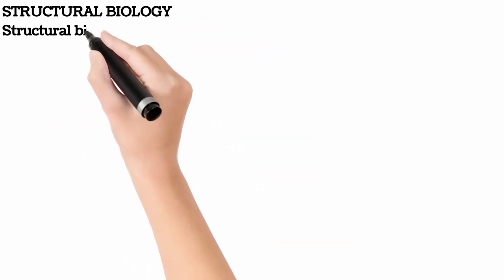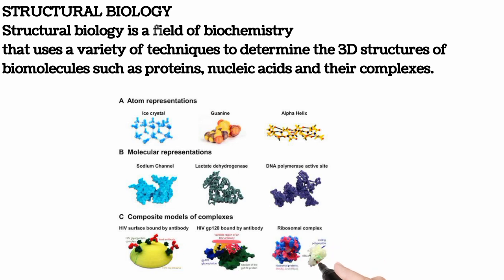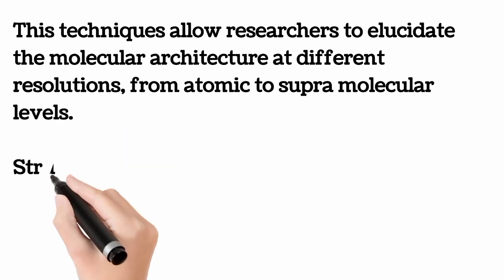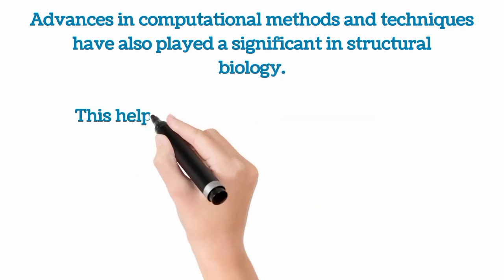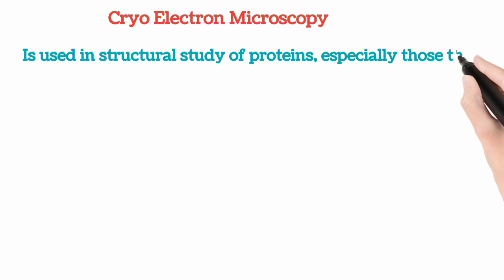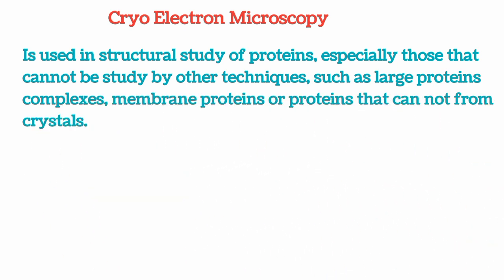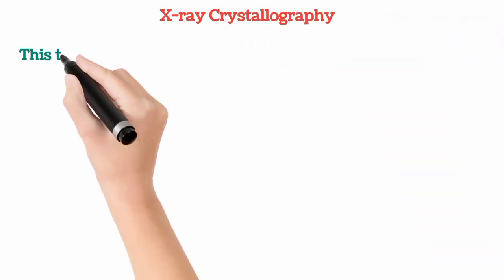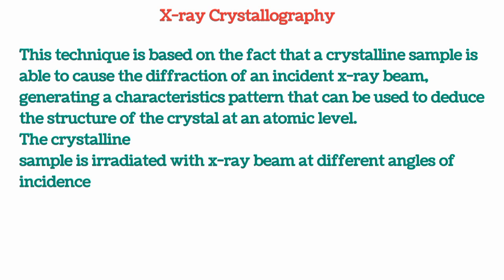Introduction to Structural Biology | Biochemistry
Structural Biology is a branch of biochemistry that is associated with 3D structure of biomolecules such as proteins, nucleic acids, lipids and carbohydrates. Various techniques have been employed to study the structure of the biomolecules.